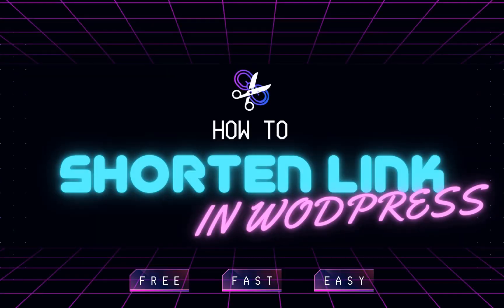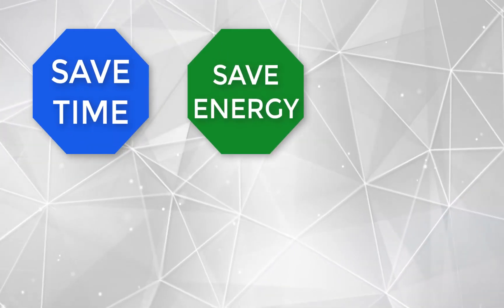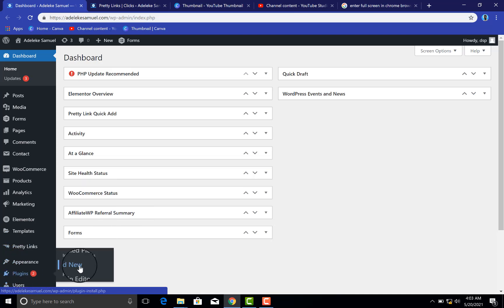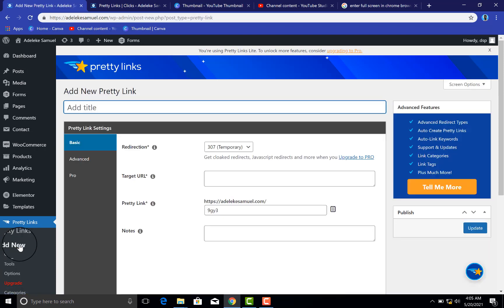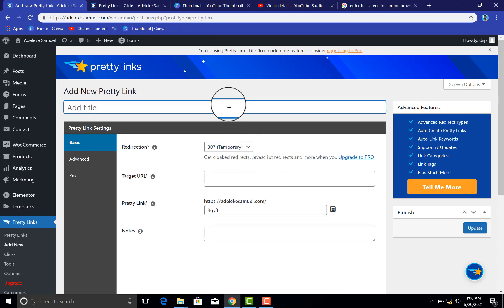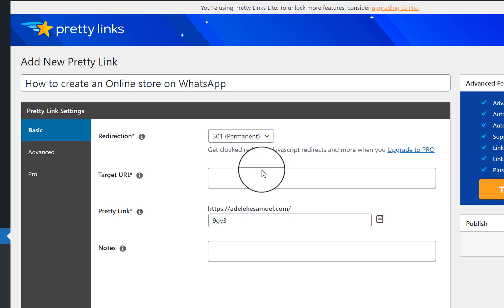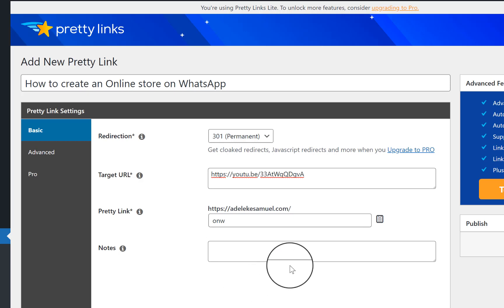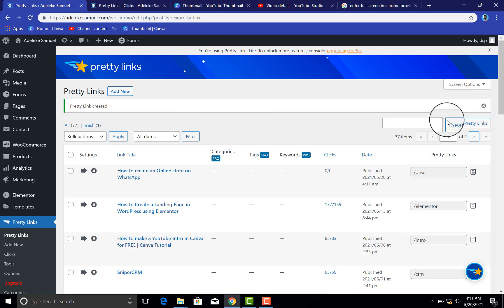How to shorten link in WordPress for FREE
In this tutorial, you'll learn how to shorten a link in WordPress into branded and memorable links for FREE

Start learning from useful tech-related/marketing tutorials, tips, hacks that will save & make you money; save you time & energy; boost your productivity: